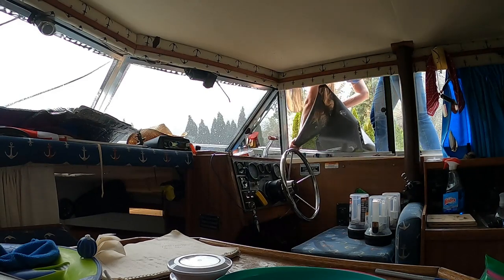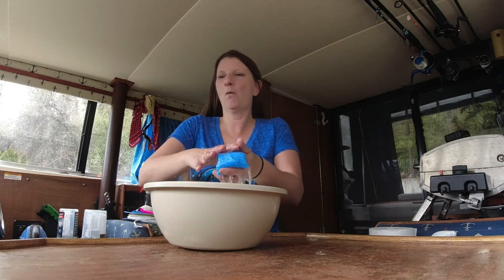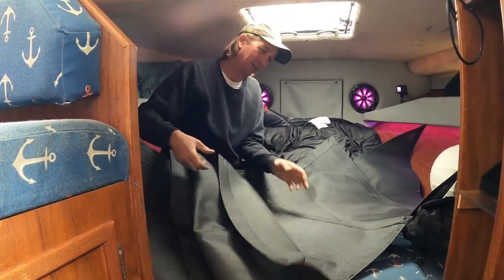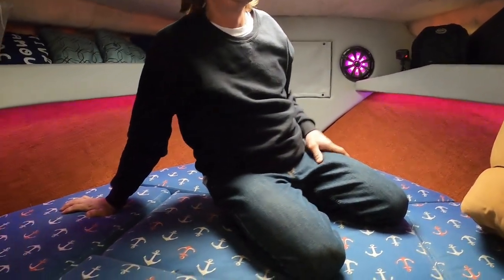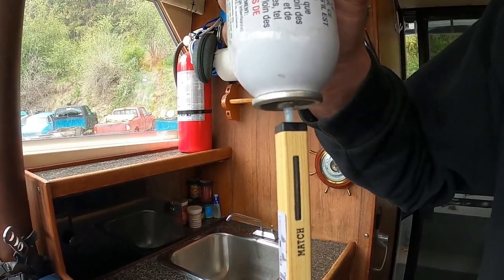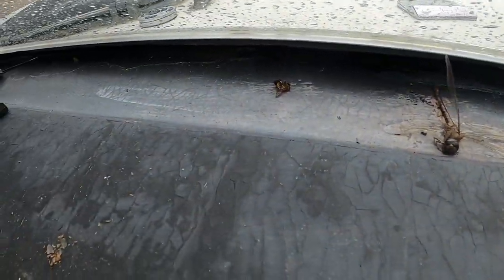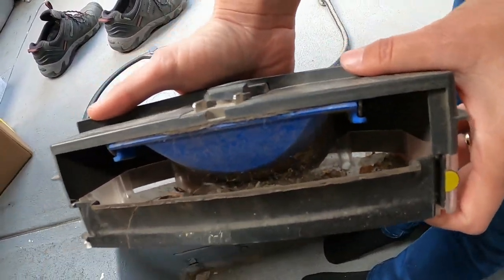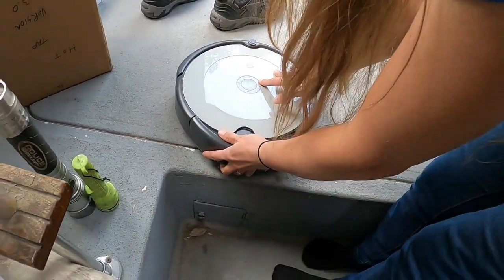prepping the boat for summer | inside boat tour | 1981 campion haida | cleaning a boat | ep 37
On this episode we get our 1981 campion haida boat cleaned up.  it had been sitting for several months and really need to be cleaned and organized so we could use it for the season.   we are getting ready for the 2022 boating season.  We get the boat cleaned up and looking good.  we even get the roomba vacuum and brava jet mop out to help us clean.  We can't wait to put mv stormy one adventures back in to the  water.

We hope you enjoy and please let us know what future videos you would like to see.

we are hoping one day to get some newer equipment and a drone

Would you like to show us support or buy us a coffee

(this video is about: mv stormy one adventures, kayaking, nature, Okanagan mountain park, kelowna bc, beach vlog, vlog style youtube videos, beach day, sunny days on the water, cleaning kayak , pelican mission kayak, 1981 campion haida, relaxing, spring blooms, scenic, girl washing boat, spring cleaning, boat wash, boat life, boating, volvo penta boat engine, volvo penta, cake by the lake, kelowna, living in kelowna, kelowna life, things to do, lake life, small boat living, short girl problems, how to get water out of kayaks, woman washing boat, long hair, clean with me, irobot, roomba, braava jet)